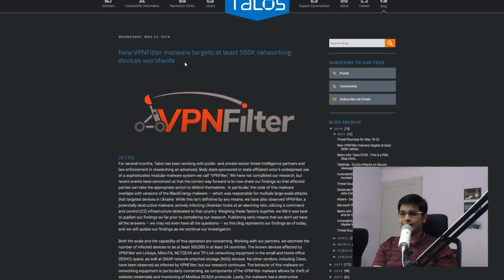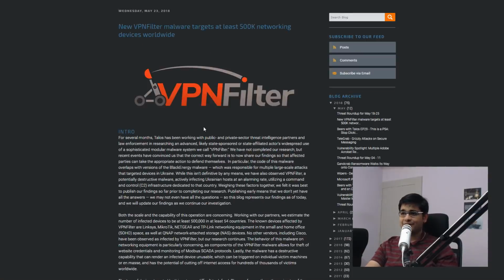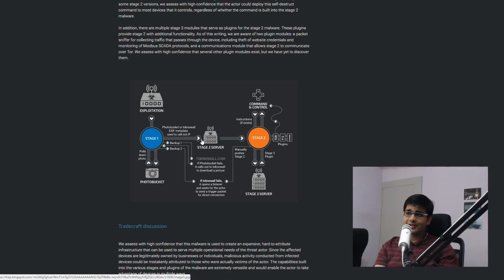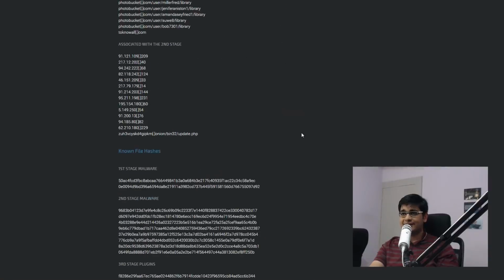Reboot your router to stop VPNFilter Malware linked to Russia | FBI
VPNFilter Malware has infected over 500 thousand routers in a short period of time. FBI recommends resetting your routers to prevent stage 2 of the malware's deployment.